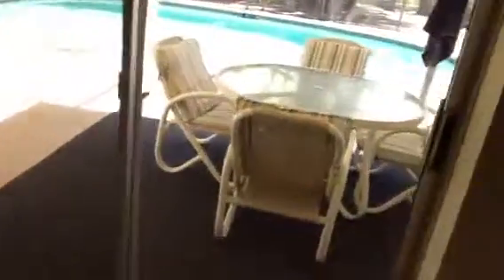Leigh 3306 1st